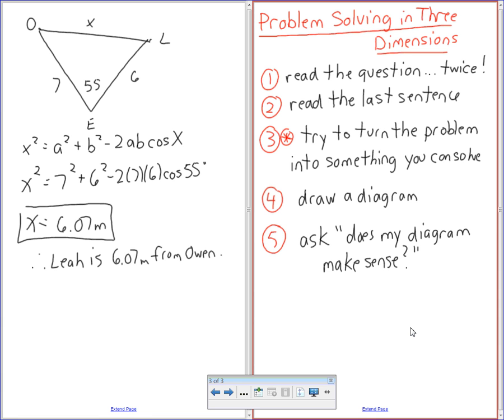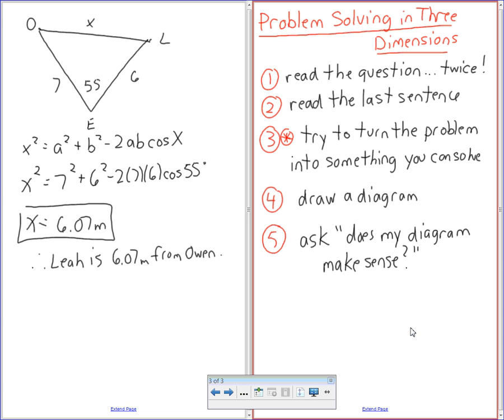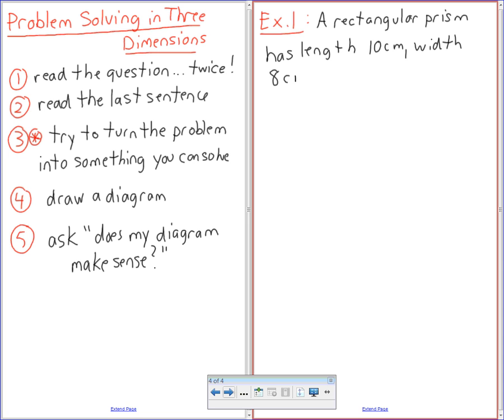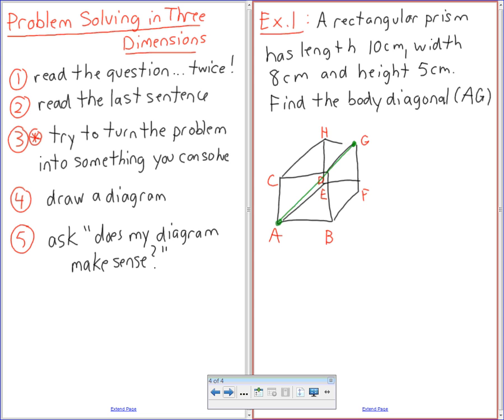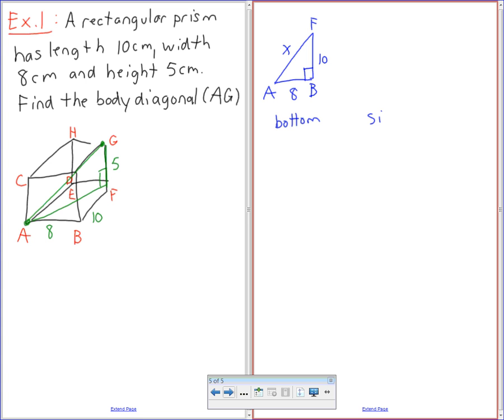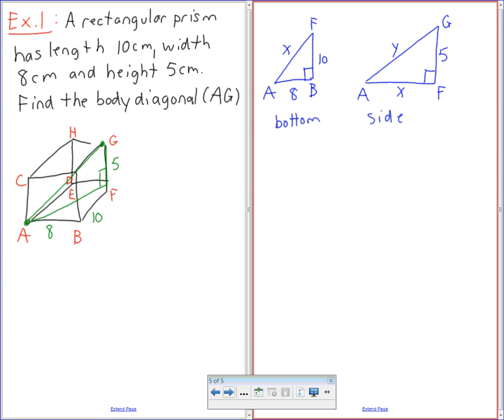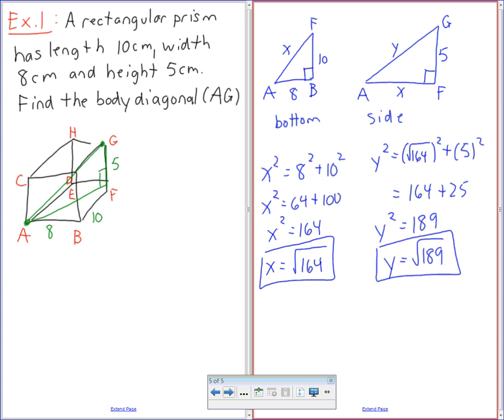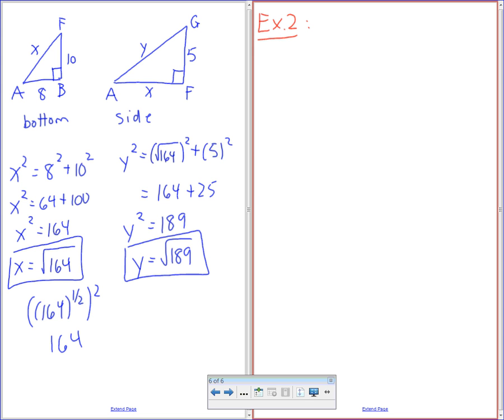MCR3U May 14 Part 2